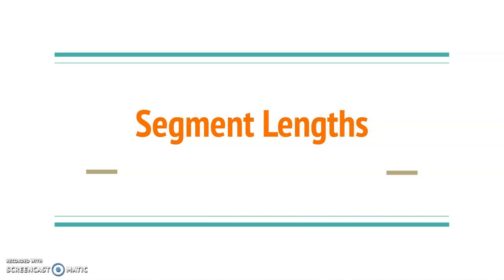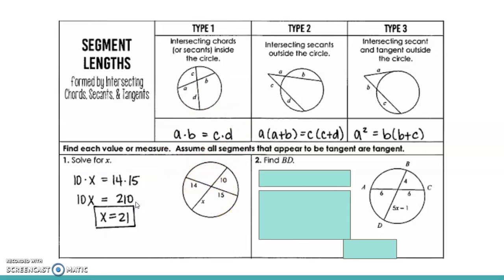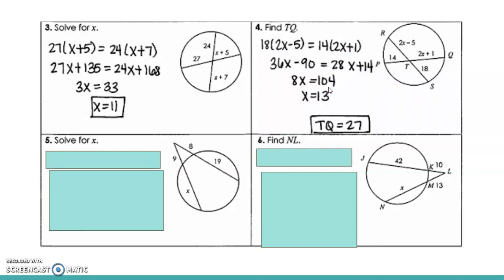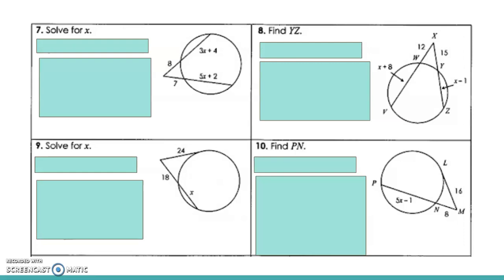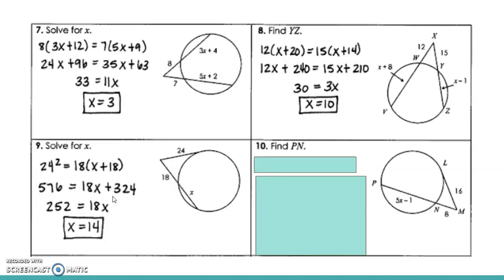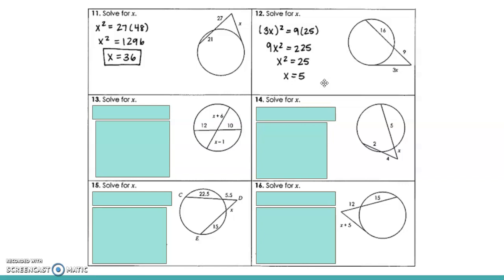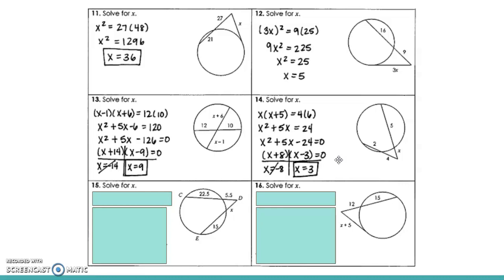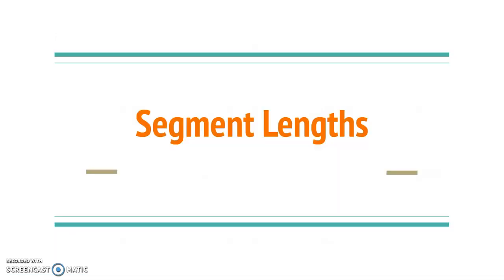Unit 9 Segment Lengths in a Circle Notes